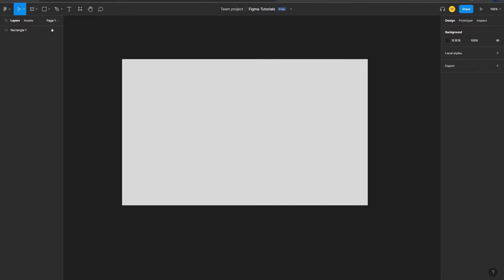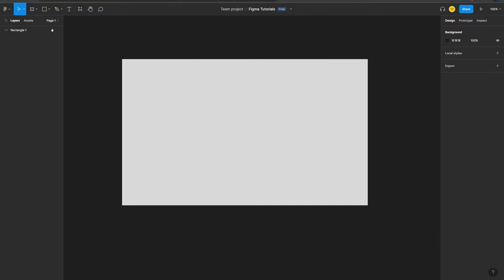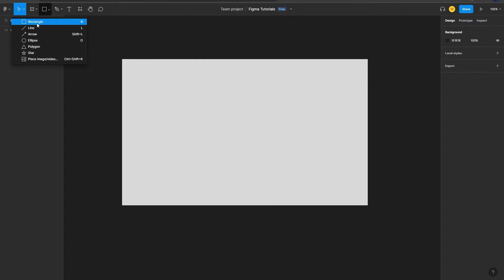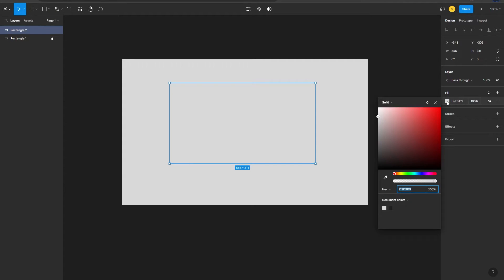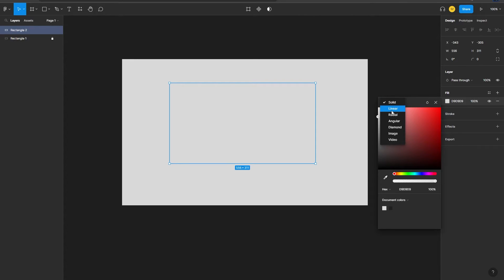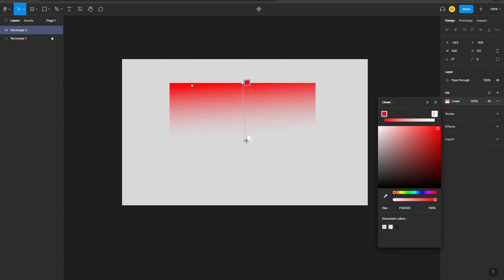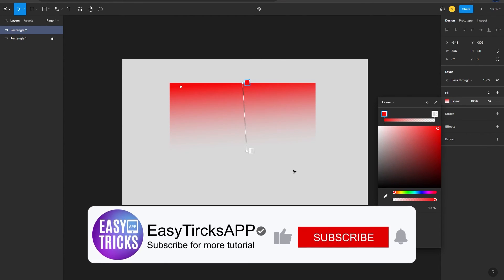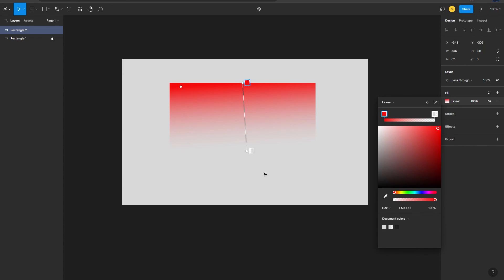How To REMOVE TEXT From Video In Adobe Premiere Pro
TOPIC: How To REMOVE TEXT From Video In Adobe Premiere Pro
Are you looking to remove text from a video in Adobe Premiere Pro? Look no further! In this video, we'll guide you through the entire process step-by-step. Plus, we'll provide helpful tips and tricks so that you can master the art of removing text quickly and easily. Whether you're a beginner or an experienced professional editor, this tutorial will help make your next project successful. Don't wait - watch now and start editing like a pro!